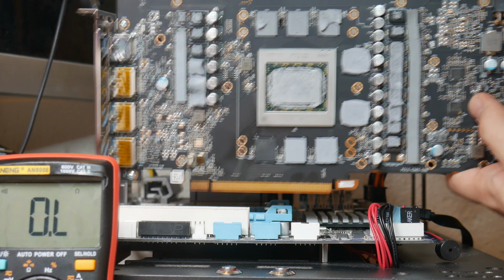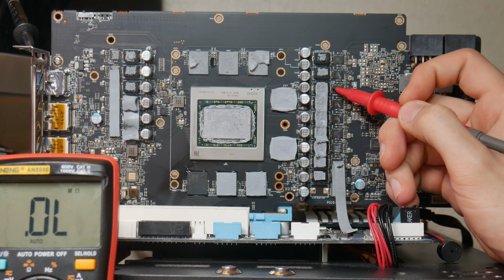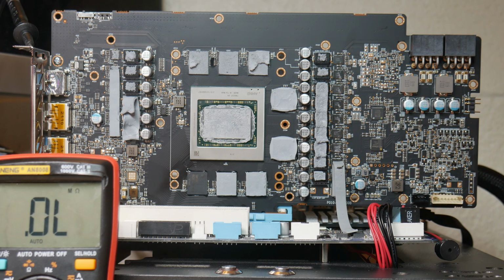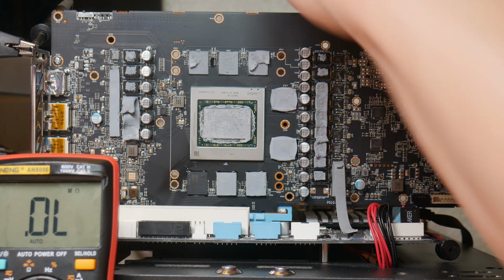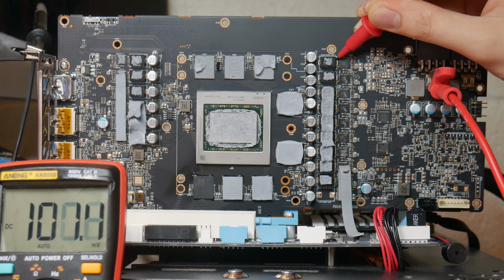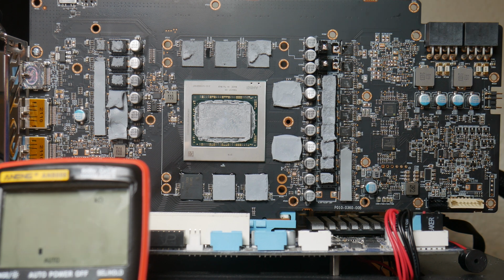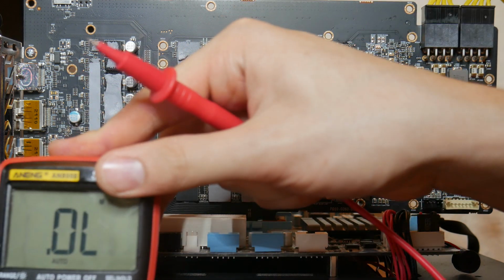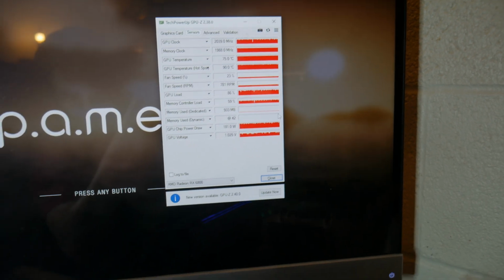Sapphire RX 6800 Nitro+ Graphics Card Repair - No Power